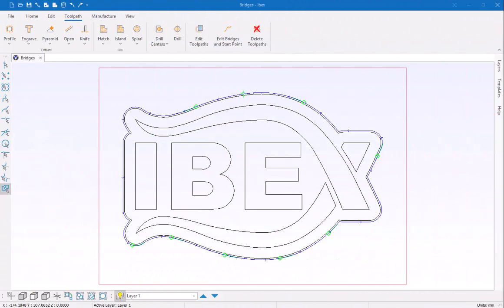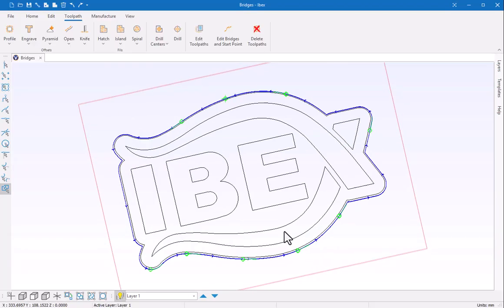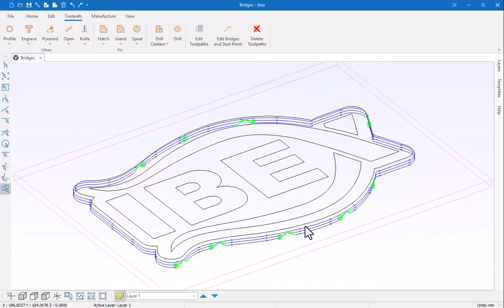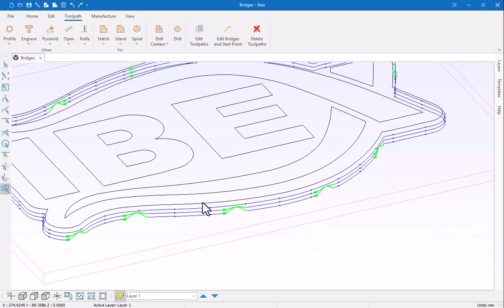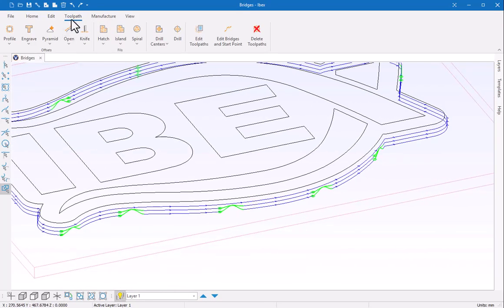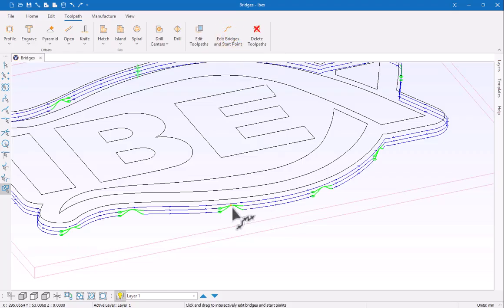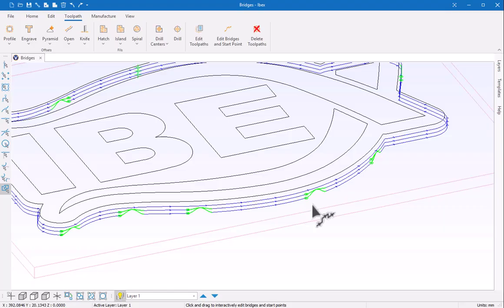Interactive Bridge Editing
Learn how to edit the position of bridges interactively using the bridge edit tool in Ibex CNC.